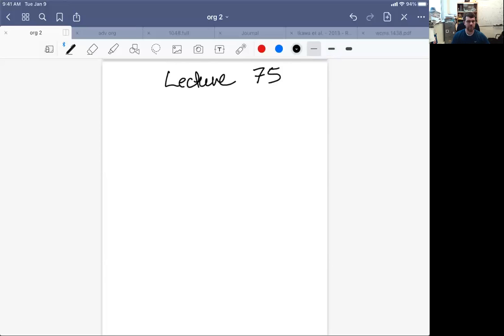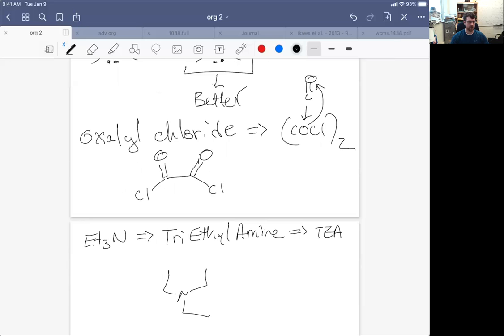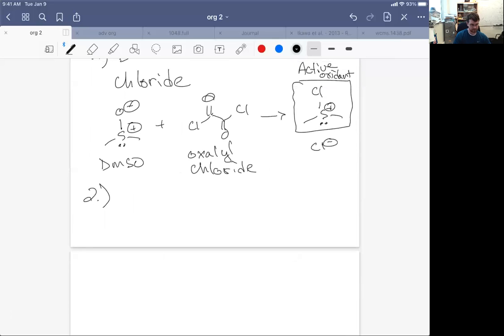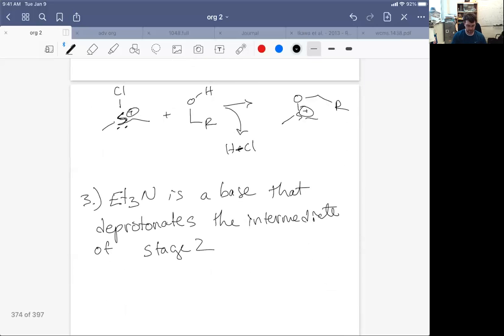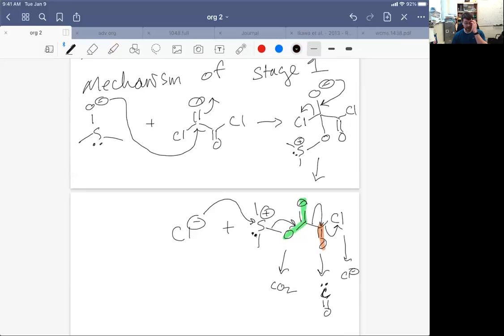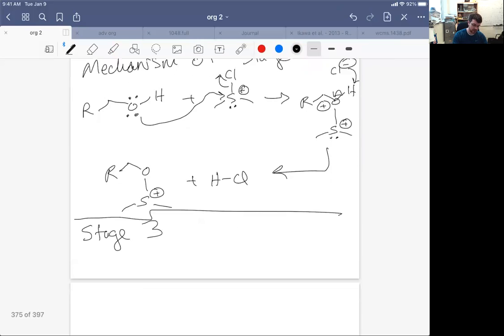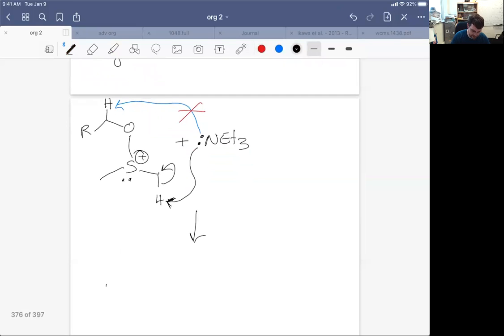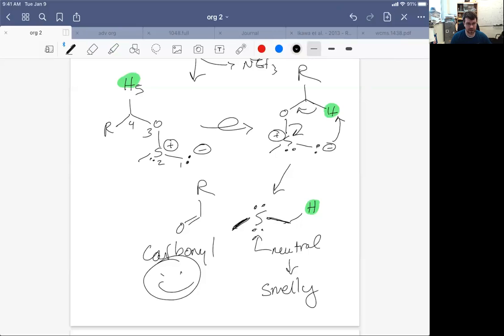Org 2 Lecture 75 Mechanism of the Swern Oxidation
Organic Chemistry 2 Lecture 75: Mechanism of the Swern Oxidation